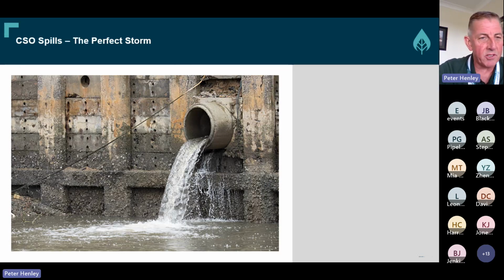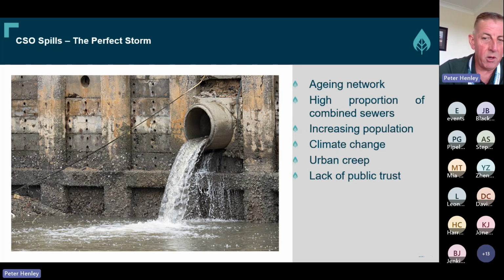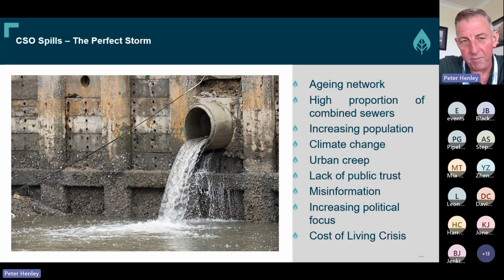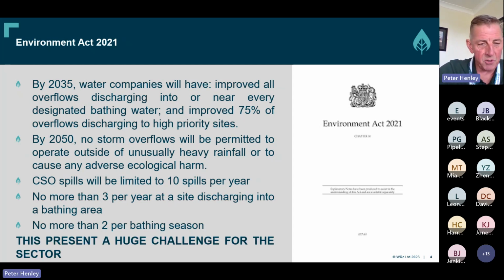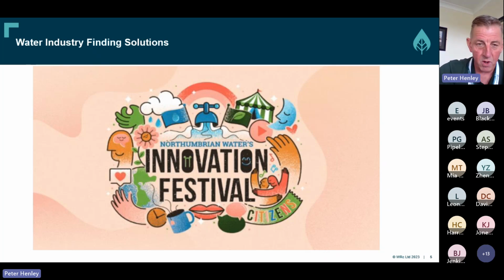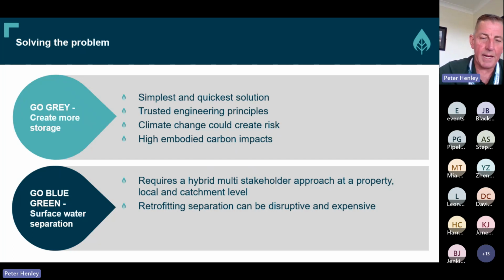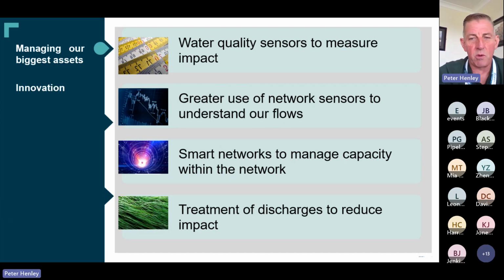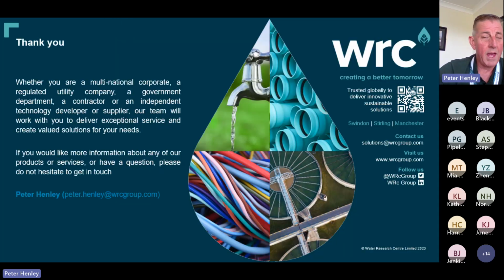Green Alliance Webinar: WRc - Balancing the need to tackle overflow spills against Net Zero targets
Presentation by Peter Henley, Principal Consultant - Wastewater Infrastructure, WRc on Balancing the need to tackle overflow spills against Net Zero targets.

The Green Alliance: Working together to achieve net zero. The UKSTT and The Pipeline Industries Guild have joined forces to form The Green Alliance to explore, share and promote the industry's drive towards net zero and reduction in environmental impact.